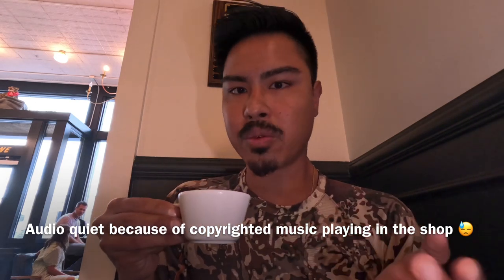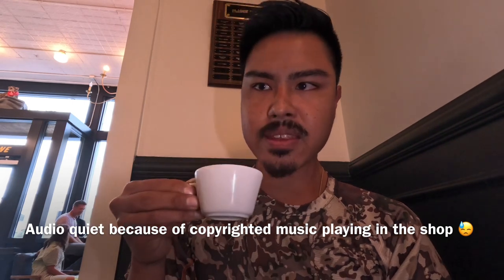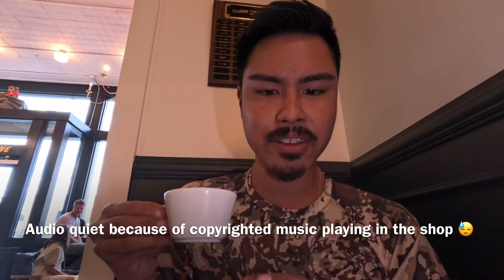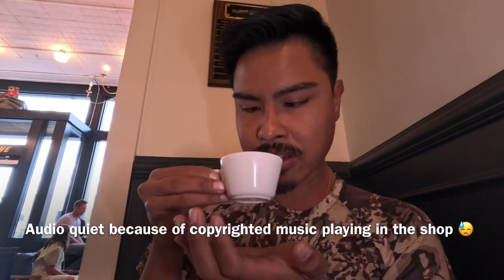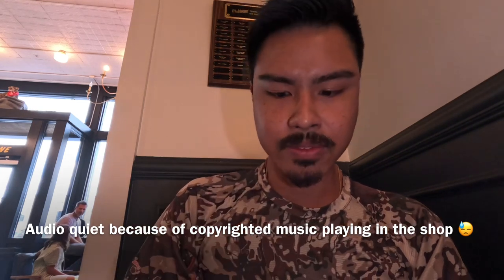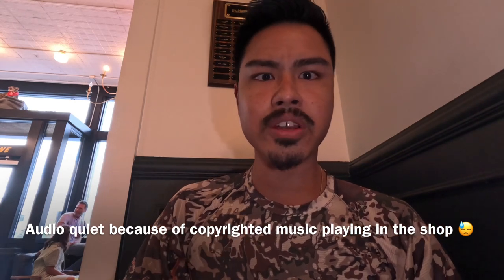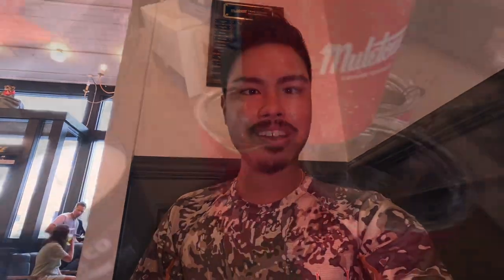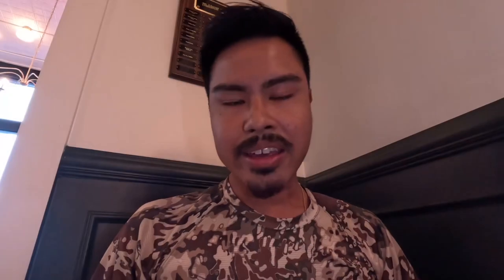Muletown Coffee Roasters: Columbia Coffee Break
Join me on my fist ever review outside of East, TN! I tackle Middle Tennessee starting in Columbia at a local favorite, Muletown Roasters!

“One to Make it” by Rob Barbato
“Darkslide” BT

Any music audibly heard in the environment while filming is purely incidental use and is not intended as the main focus of any content shown on this channel. -WQ